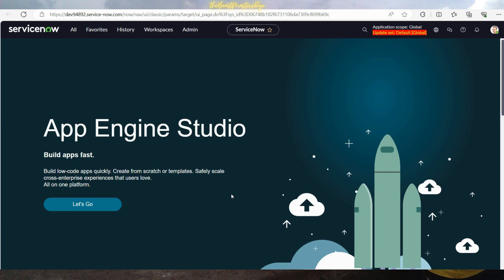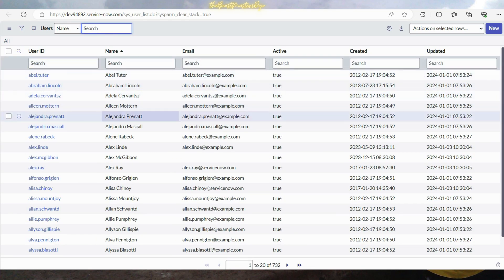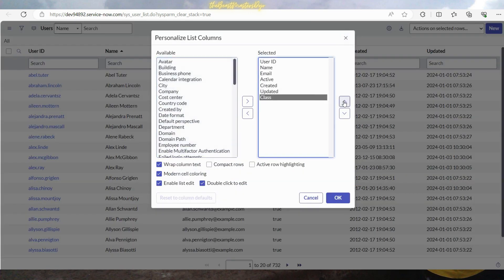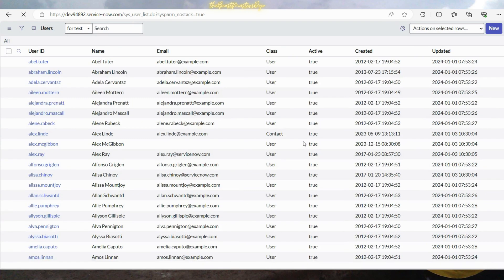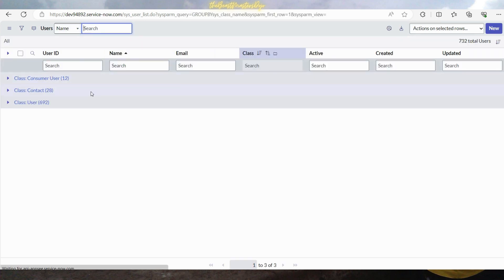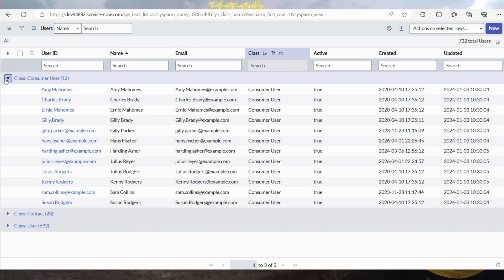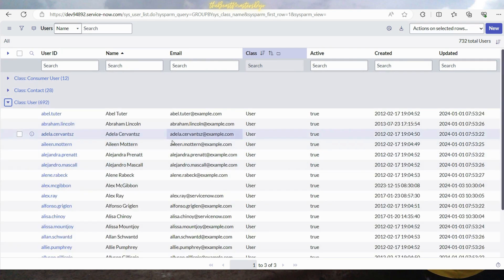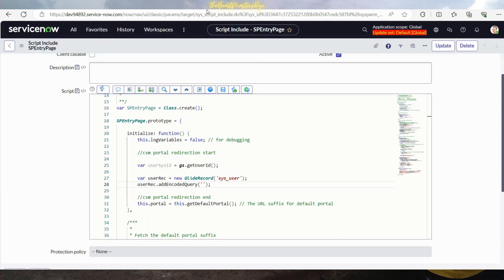How to redirect external users to the CSM portal? | Servicenow | Use-case